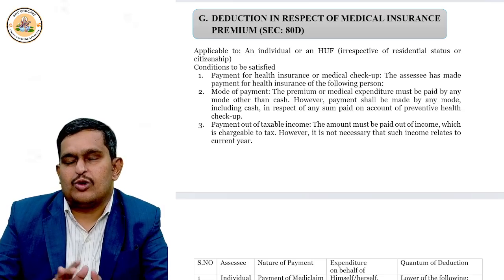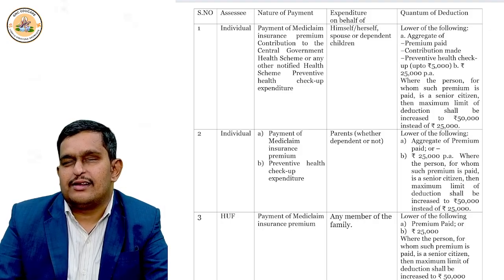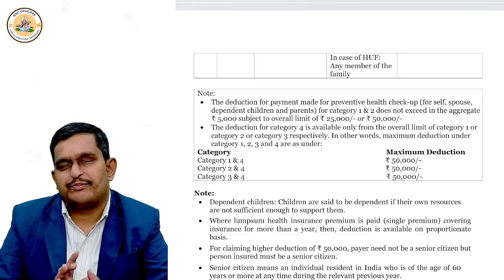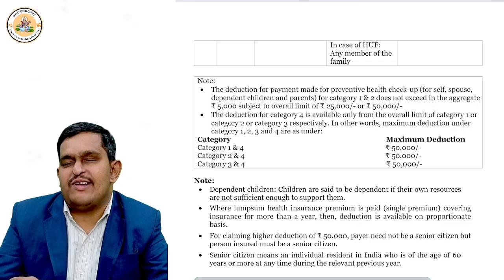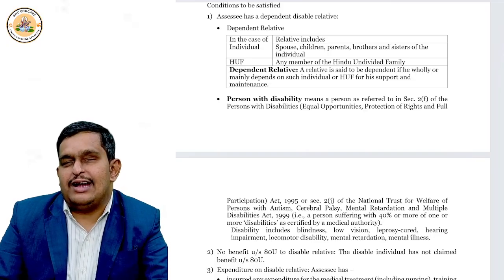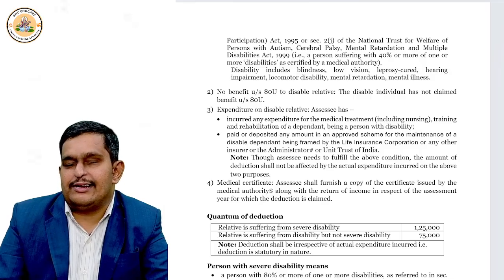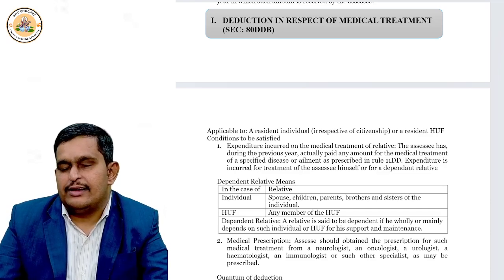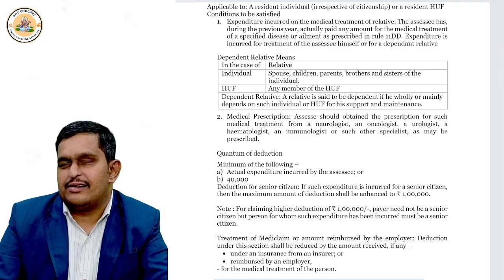DEDUCTION UNDER CHAPTER VI A | DIRECT TAX | LECTURE - 2 | IN ENGLISH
DEDUCTION UNDER CHAPTER VI A Notes pdf